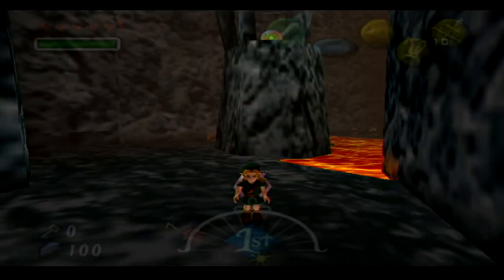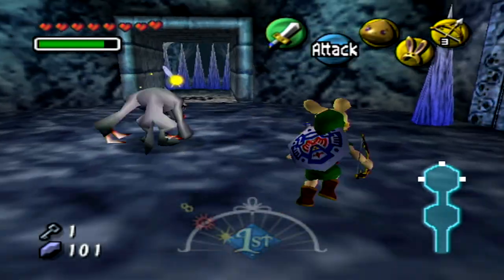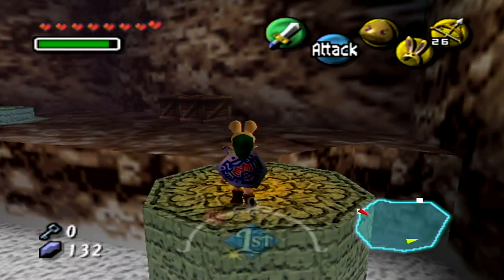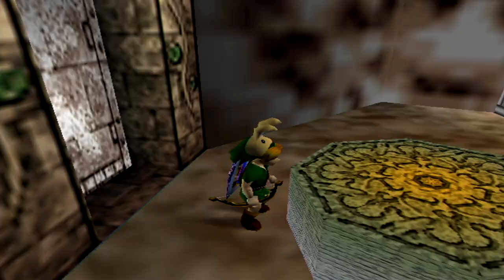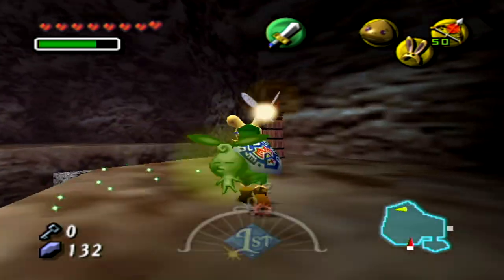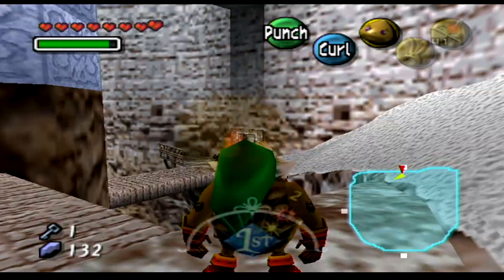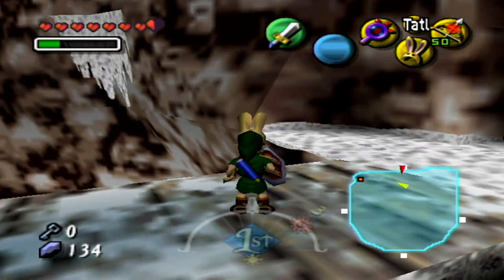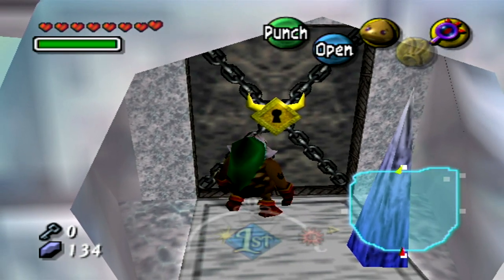The Legend of Zelda: Majora's Mask - Part 13 - Snowhead Temple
We take on the Snowhead Temple by collecting all 15 Stray Fairies, the Fire Arrows and make our way to the top where the boss awaits.

-Welcome everybody to my 100% Let's Play of The Legend of Zelda: Majora's Mask! Join me as we go through the lands of Termina and stop the Skull Kid from crashing the Moon into the ground!

Game: The Legend of Zelda: Majora's Mask
Developer: Nintendo EAD
Publisher: Nintendo
Platforms: Nintendo 64
Release Date: October 26, 2000 (NA), April 27, 2000 (JP), November 17, 2000 (EU)

 The Legend of Zelda: Majora's Mask is the sixth game in the Zelda series and was released on the Nintendo 64 in 2000. Unique among the Zelda series, the game included a 3-day time system (72 hours in total). Majora's Mask is one of the few Zelda games that Ganon (or Ganondorf) does not play any role whatsoever. Princess Zelda is only seen once in a flashback scene.
Majora's Mask is the sequel to the popular first 3D Zelda game, Ocarina of Time, and uses the same engine, as well as many art resources. Many of the conventions pioneered in Ocarina of Time are present in Majora's Mask, including characters, enemies, and items.